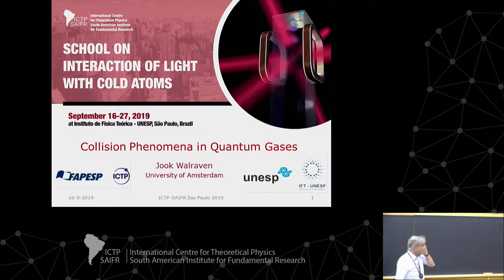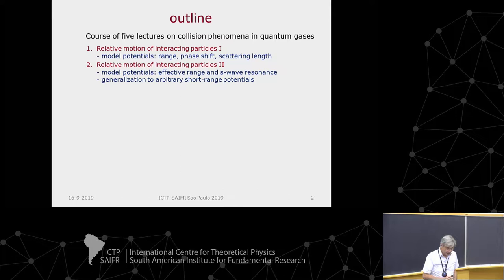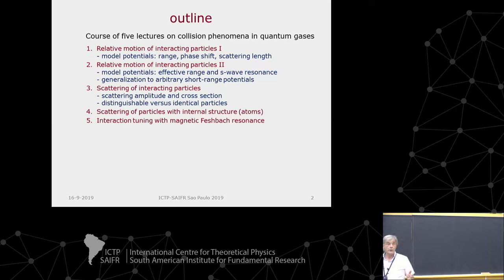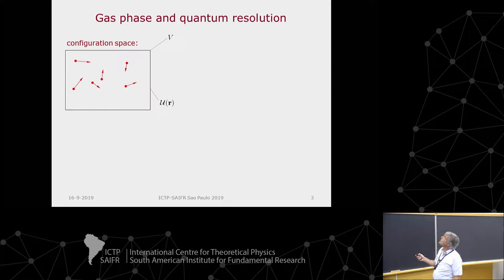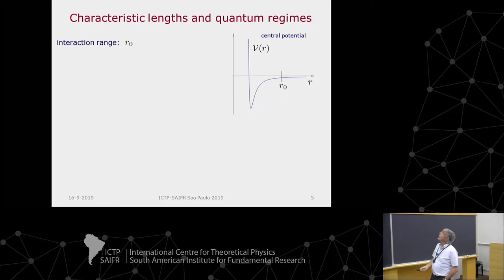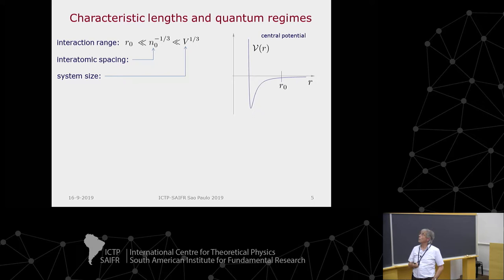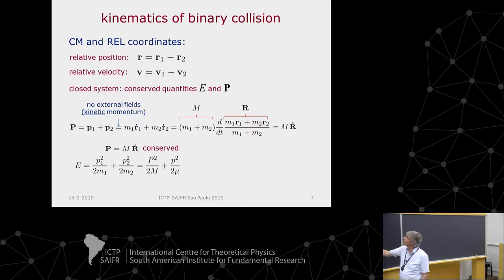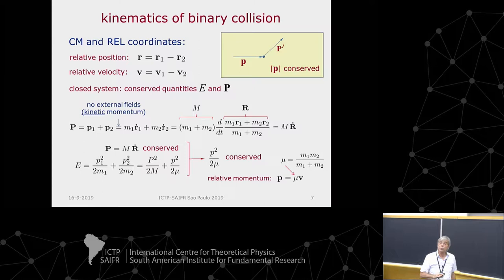Quantum Gases (1 of 5)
School on Interaction of Light with Cold Atoms

Speaker:
Jook T. M. Walraven (University of Amsterdam, The Netherlands)